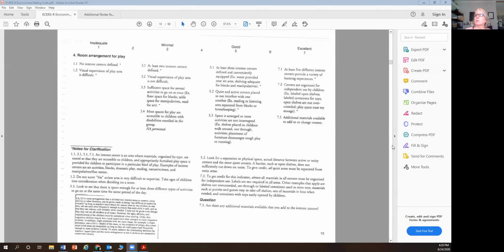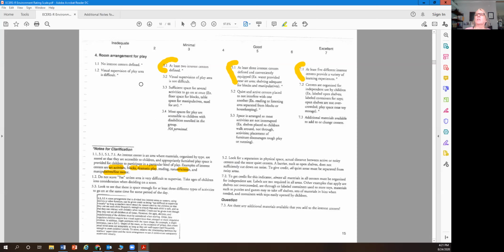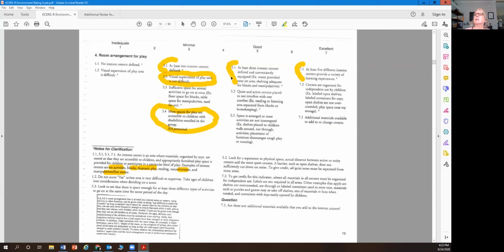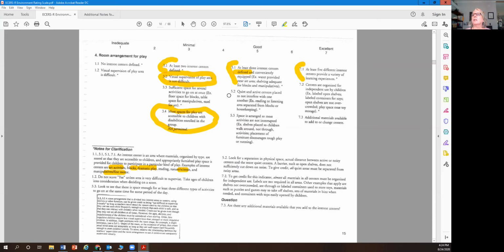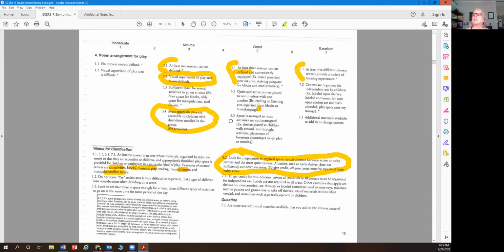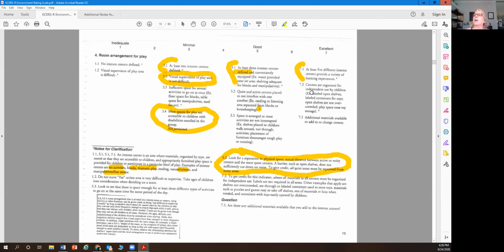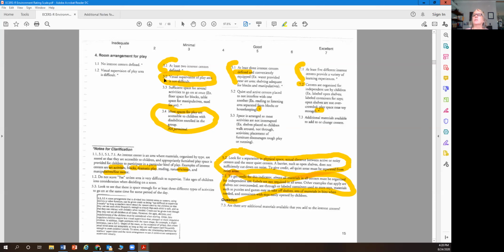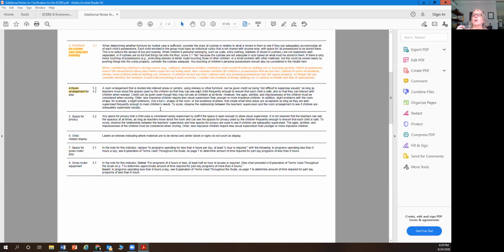Room Arrangement ECERS R